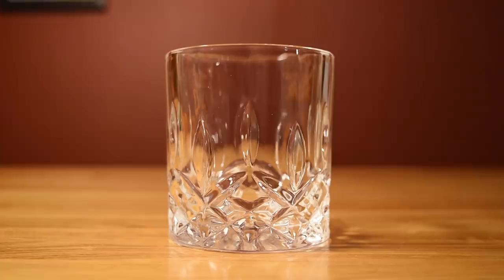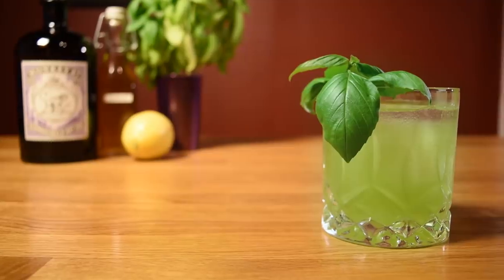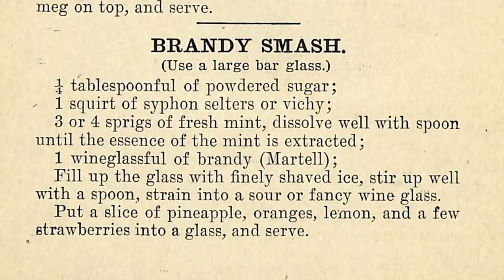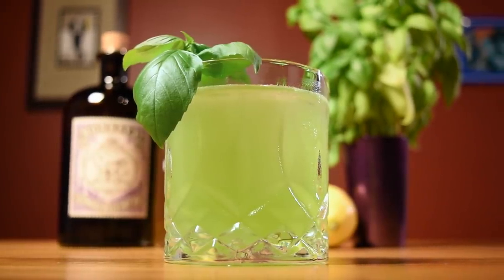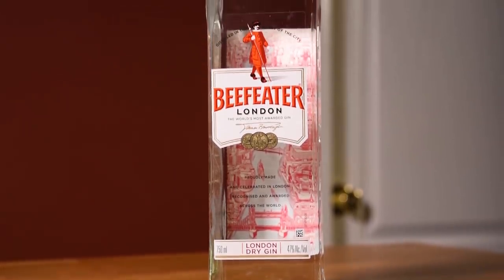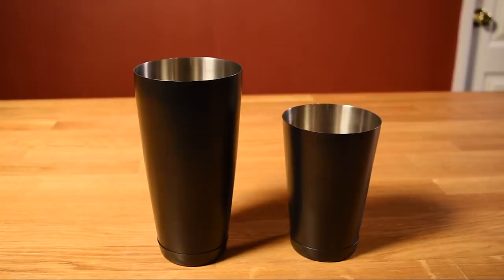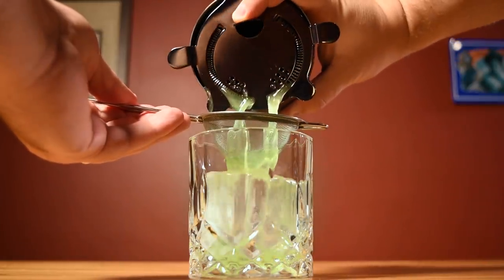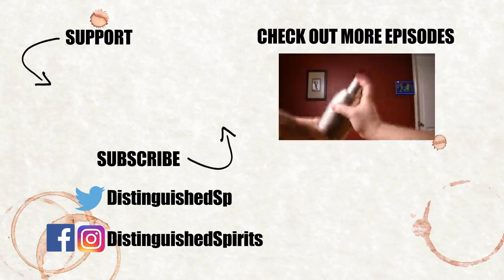Gin Basil Smash - How to Make the Modern Classic and the History Behind It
Gin Basil Smash is a modern reimagining of the classic cocktail category, the Smash. It's made with Gin, Lemon Juice, Simple Syrup and Basil…lots of Basil. This modern classic was created in 2008 by Jörg Meyer, a bartender and co-owner of Le Lion in Hamburg, Germany.

The drink appeared on Le Lion’s menu the same year that the bar won Best New Bar at the Spirited Awards (part of Tales of the Cocktail). The drink is well known in several countries throughout Europe, as well as Hong Kong, and China (Shanghai), but it didn’t gain the same traction in the US.

It was based on a category of drinks that was popular in the US throughout the 1800’s, known as the Smash. A Smash was a template for 19th century bartenders to plug a spirit into. Brandy, whiskey and gin (Dutch Gin, Genever) were the popular spirits to use in a Smash. The drink was a spirit, muddled mint, sugar and ice stirred in a mixing glass, then strain into another glass and garnished with fruit—sometimes berries, but usually citrus.

This category was very similar to the Julep, and it’s heyday was the 1850’s. However, by the 1990’s, it—along with most of the rest of our collective knowledge of cocktails—was all but forgotten. Near the dawn of the new millennium, Dale Degroff, New York bartender and godfather to many a great mixologist, started some low rumblings in the cocktail world. He was using fresh juices and house-made syrups at a time where if it didn’t come out of a soda gun, most people didn’t understand it.

Degroff made a twist on the 19th century Whiskey Smash using muddled lemon juice. This made his version a sort of hybrid between a Whiskey Sour and a Mint Julep. Meyer, who had been fascinated with all of the developments in the cocktail world that were coming out of New York at the time, visited some bars, including The Pegu Club, where he encountered Degroff’s Whiskey Smash.

When Meyer got back to Hamburg, he was putting together a summer menu and used Degroff’s Smash as a jumping off point. He reworked the Whiskey Smash into the Gin Basil Smash and it was an instant hit. If you want to read more about this drink, I’d recommend checking out Robert Simonson’s book, A Proper Drink. He really digs into the history of this and other recent cocktail classics.

The drink is exciting, not only for the balanced flavor, but also the bright green color. Just as part of the appeal of the Negroni is its color, so is this drink, only the Gin Basil Smash is a lot more approachable.

Feel free to use your favorite gin in this drink. It will certainly have an impact on the flavor, but any way you slice it, you’ll end up with a great drink. The real key to this drink is using a lot of basil. It may seem like you’re going over board at first, but you really want to load up the shaker to the point that it seems to be overflowing with basil. Then give it a good muddle, don’t crush it into pulp, but also don’t be shy about getting in there. Using a heap of basil is where the big basil flavor and bright green color come from. This drink is particularly good on a hot day, but then again, it’s good in any weather. Prost!

Recipe:
2 oz (60 ml) Gin
1 oz (30 ml) Lemon Juice
0.75 oz (20ml) Simple Syrup
Fistful of Basil Leaves, plus more for garnish

Muddle the basil leaves in a cocktail shaker. Add liquid ingredients. Shake with ice. Double strain over ice in an Old-Fashioned glass. Garnish with basil leaves.

Read more about the history of this drink here:
A Proper Drink by Robert Simonson

Imbibe! by David Wondrich

Bar Tools:

Godinger Dublin Double Old Fashioned Glass

Japanese Style Jigger - Gunmetal Black

Koriko Weighted Shaker Set

Hawthorne Strainer- Gunmetal Black

Citrus Juicer (Lemon)

Cutting Board

Small Knife